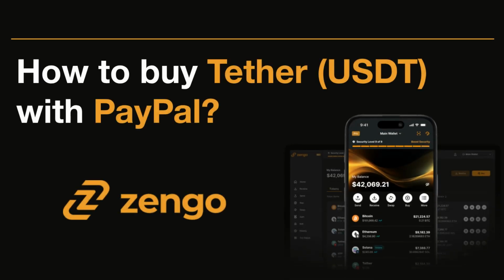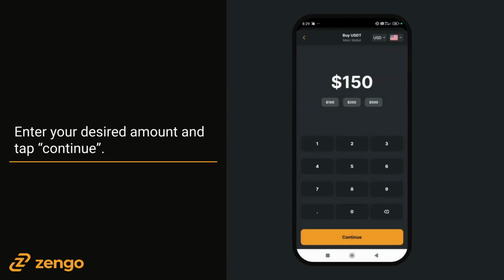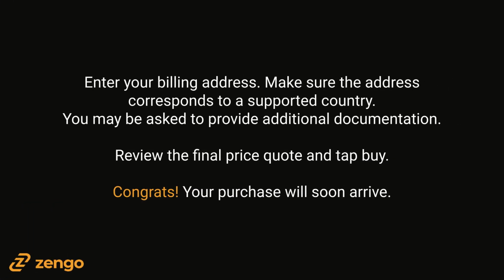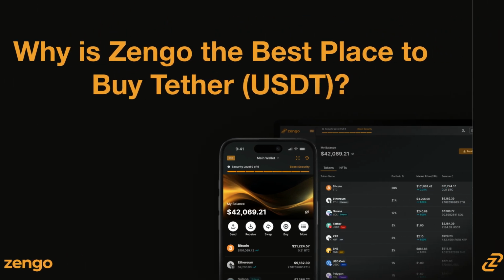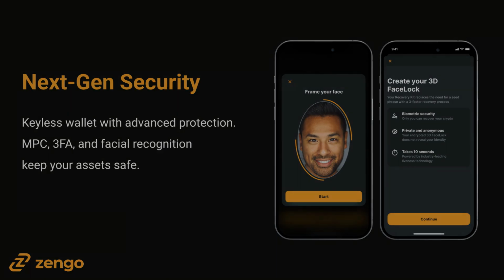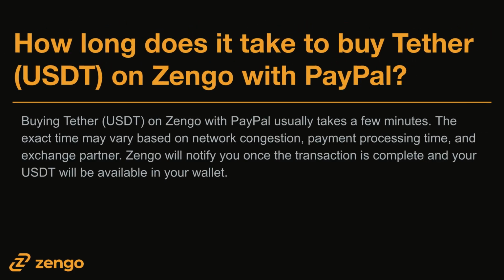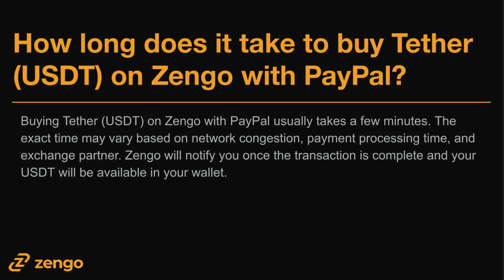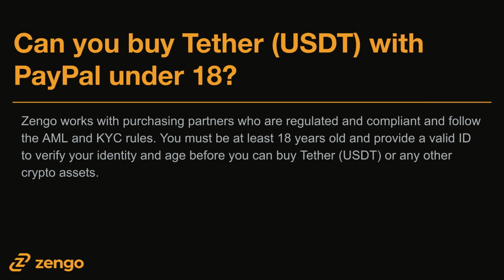How to Buy USDT with PayPal Instantly and Securely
Video Chapters:
0:00 - How to Buy USDT with PayPal
0:49 - Why is Zengo the Best Place to Buy USDT?
1:25 - FAQ on Buying USDT with PayPal